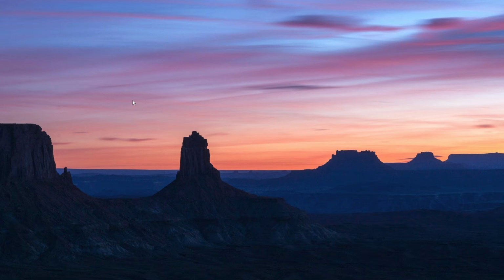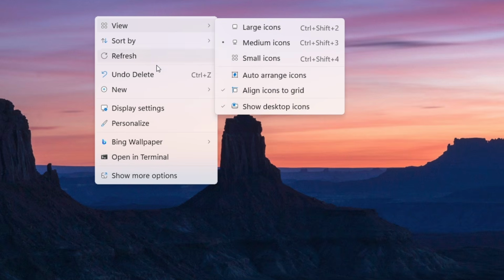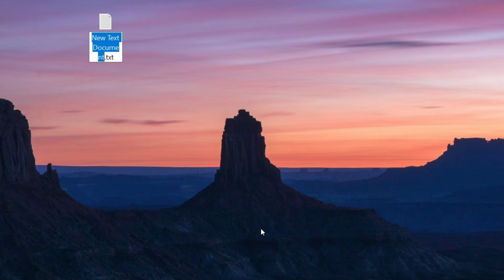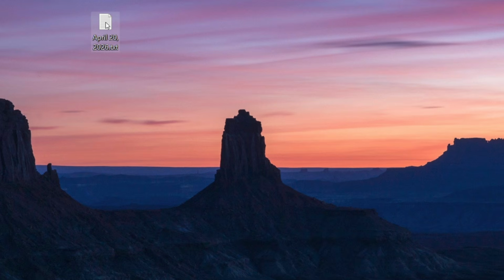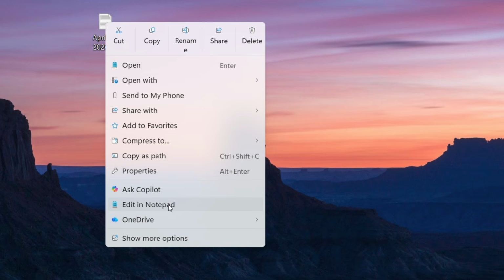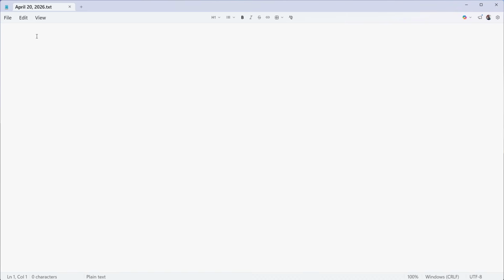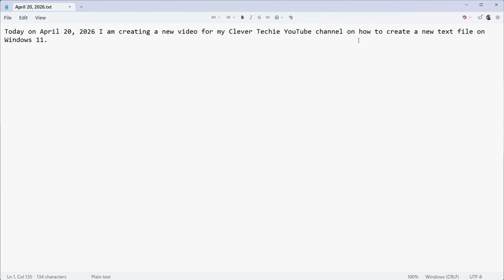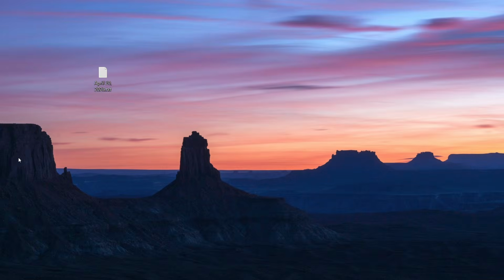How to Create a New Text File on Windows 11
Learn how to create a new text file on Windows 11 quickly and easily. In this beginner-friendly tutorial, I’ll show you step-by-step how to make a new .txt file directly from your desktop using the right-click menu.

This is useful for notes, coding, configuration files, reminders, and everyday computer tasks.

Topics covered:
• How to right-click on desktop in Windows 11
• How to create a new text document
• How to rename the file
• How to use text files for simple tasks